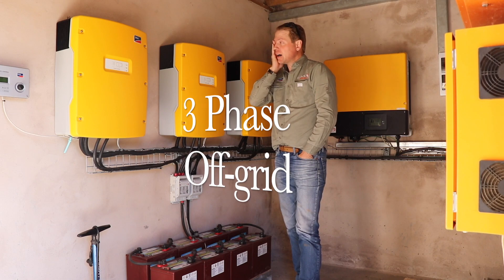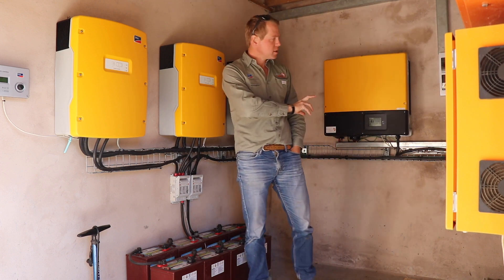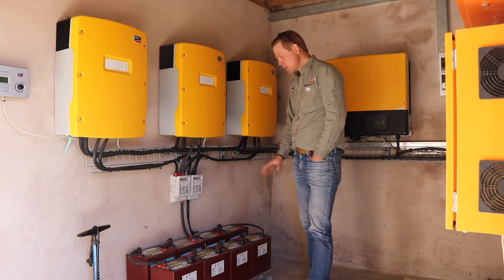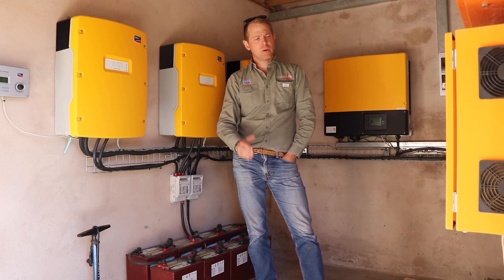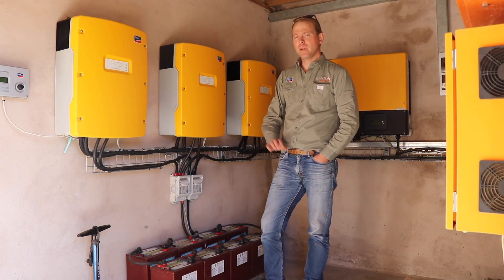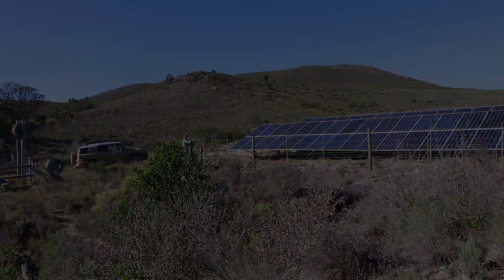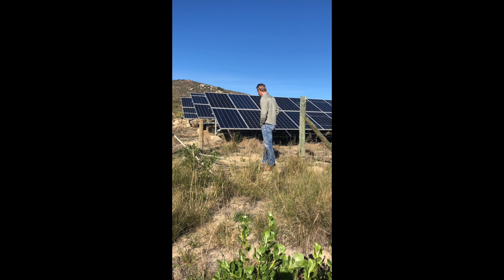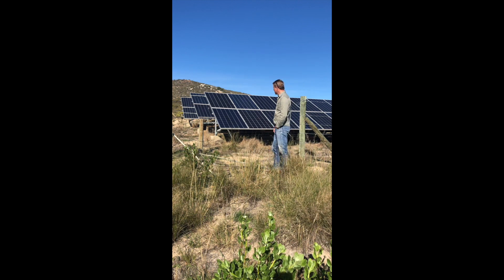20kW off-grid 3phase solar system: Rensol Africa Solar Installations ep1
A short video of an off-grid three phase solar installation in Swellendam, South Africa.
The first in a series of videos on solar and SMA inverters